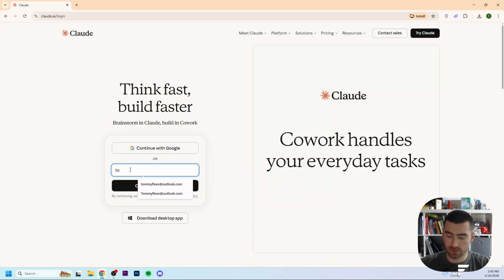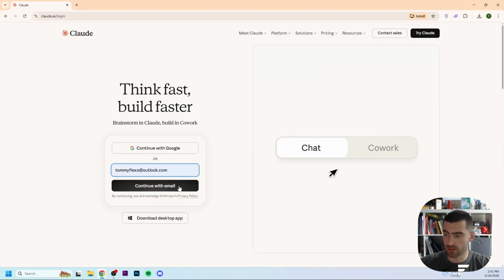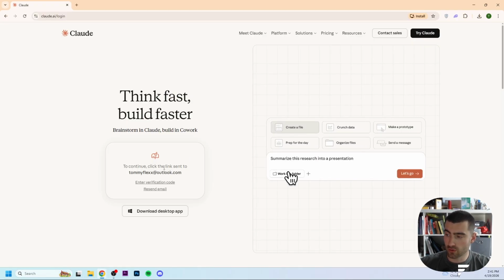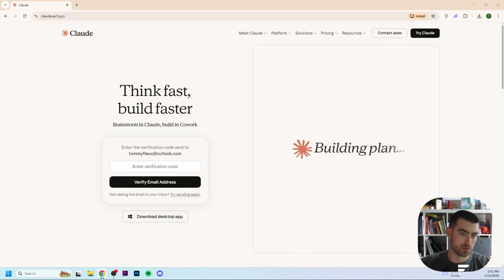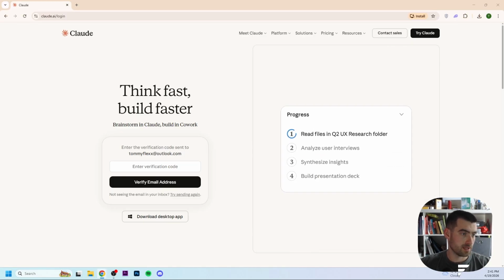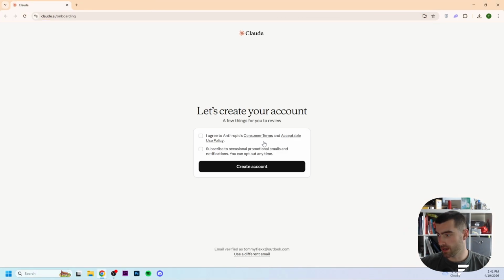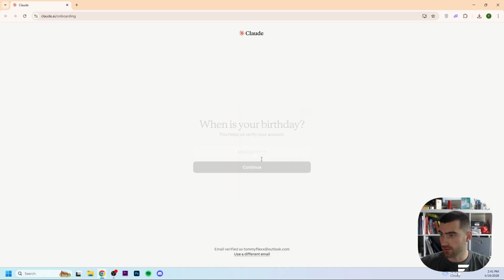How to CREATE ACCOUNT on Claude Ai (Easy Guide 2026)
How to CREATE ACCOUNT on Claude AI (Easy Guide 2026) – in this beginner-friendly guide, you'll learn exactly how to sign up and set up your free Claude AI account from scratch. This tutorial explains how to register on Claude AI, verify your email, choose the right plan, and start your first AI conversation instantly — all in just a few simple steps. Perfect for beginners who want a clear, step-by-step method to create an account on Claude AI in 2026.